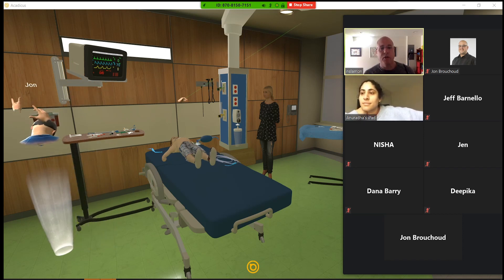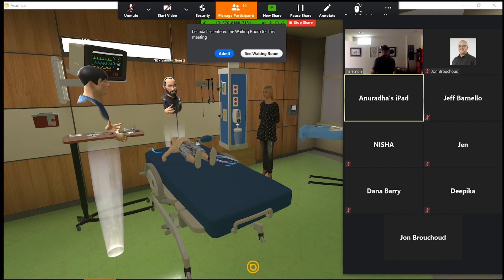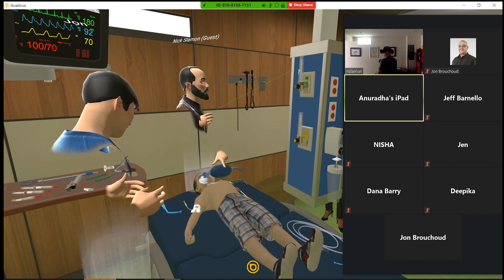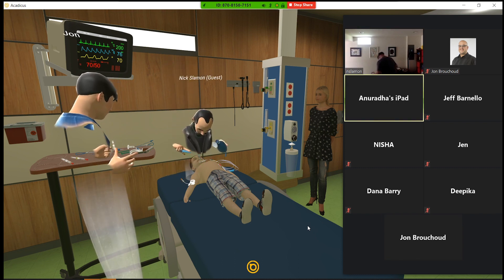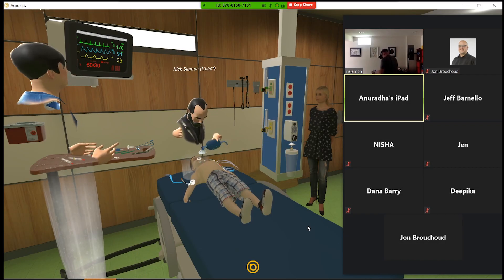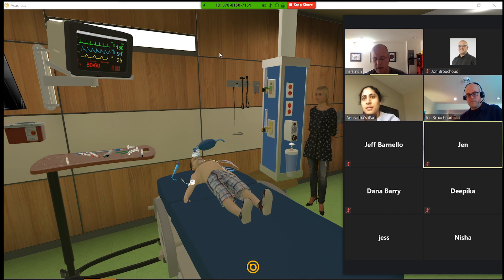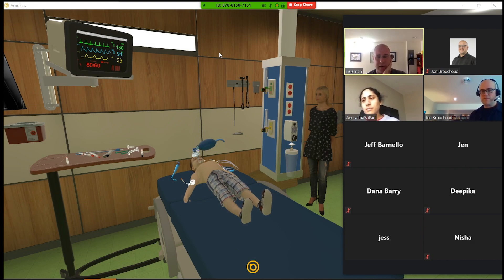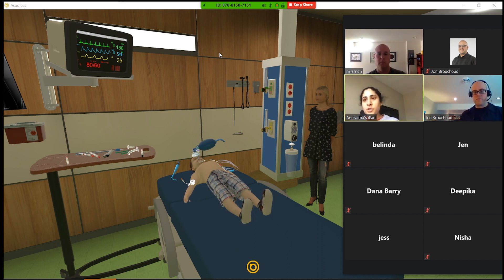VR Medical Simulation: Tachycardia and Hypotension in a Febrile Child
In this remote medical simulation, Acadicus was used by Dr. Nick Slamon and nine critical care fellows combining video conferencing (Zoom) with VR (Oculus Rift S).

Acadicus enabled participants to play an active role in a simulated medical scenario involving a 6-year-old pediatric patient.  The live simulation was followed by a debriefing.

Instructors and physicians can also conduct simulations without VR hardware.